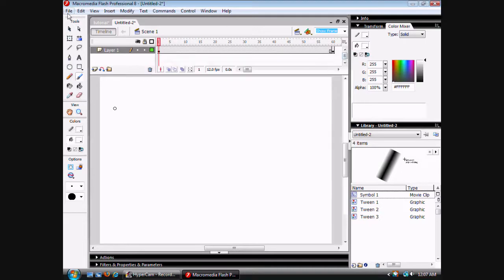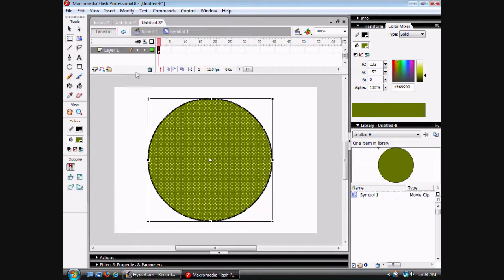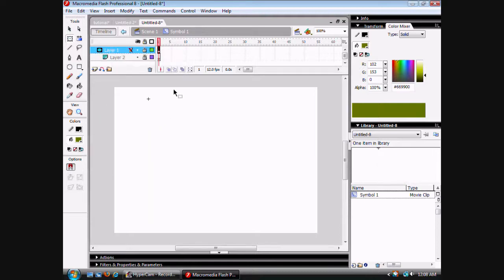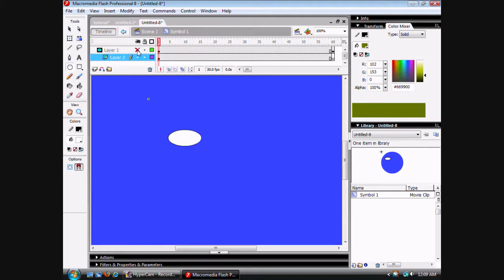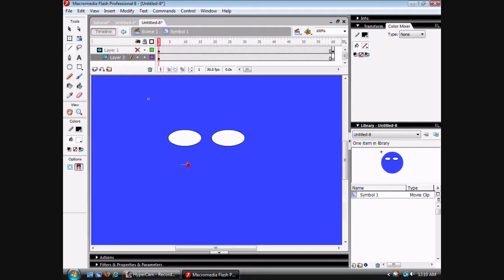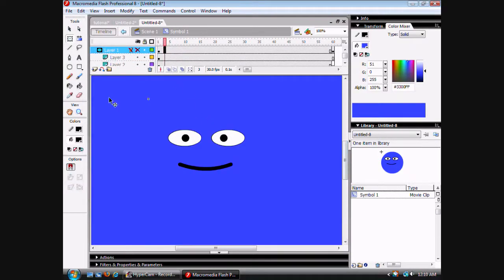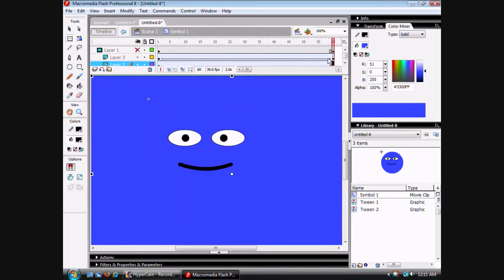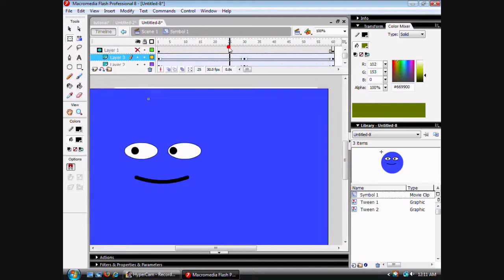macromedia flash 8 tutorial making a face look around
This video will make your movies look a lot better by allowing your animations look around.  You can use this to make your words look a lot cooler.  When you use this your videos will have more detail and look more professional.